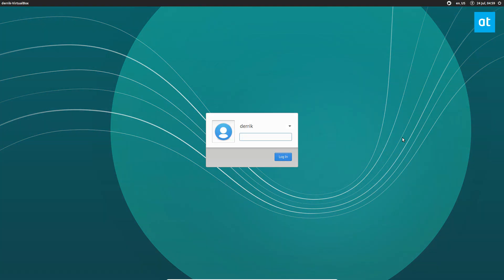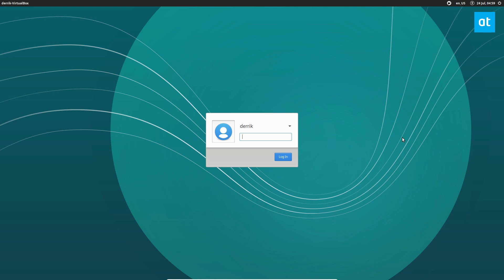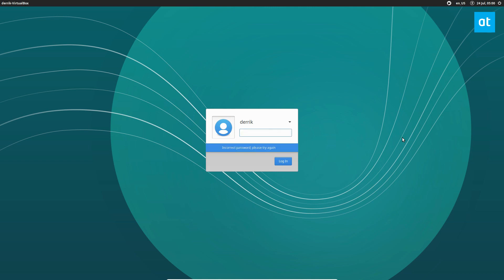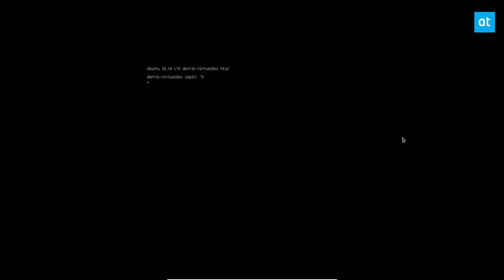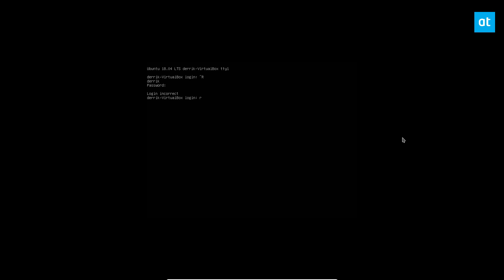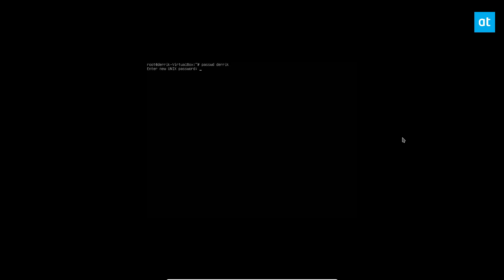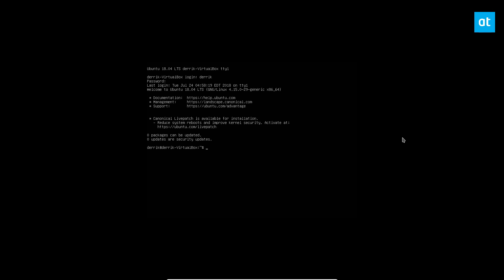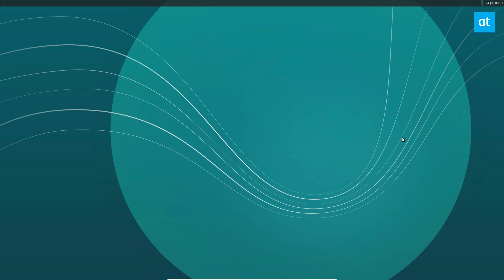How To Reset A Forgotten Password On Linux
Forgetting the password to your Linux PC’s user account can be seriously annoying. It locks you out and prevents you from accessing anything.